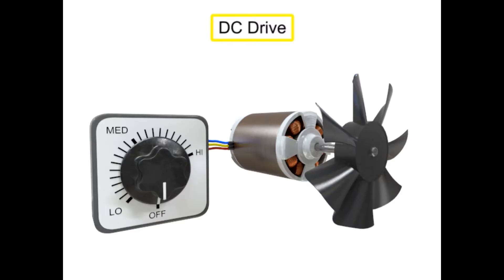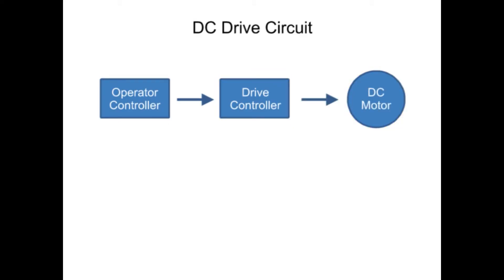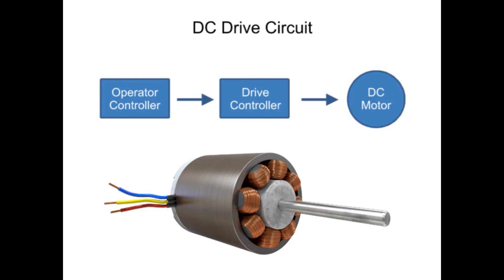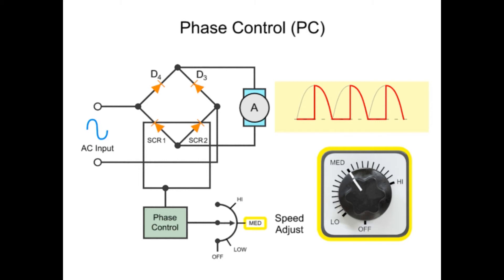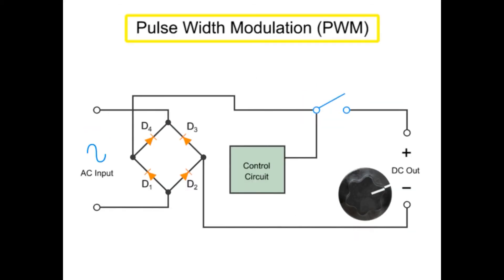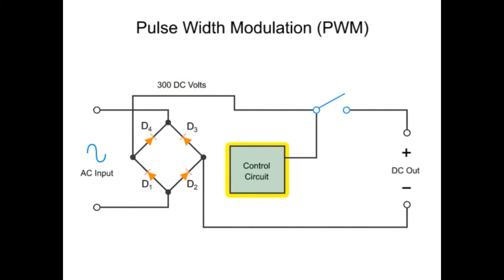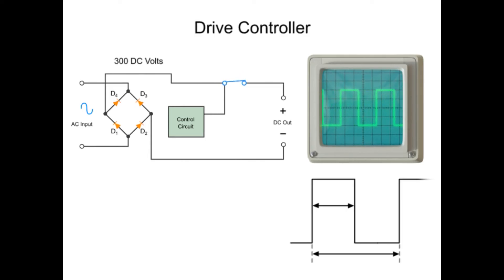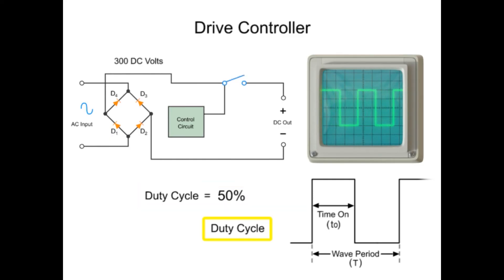What is a DC Drive? - Electrical Drives - Electrical Engineering Videos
In this video, we will learn basics of DC drive, working principles of electrical drives in electrical engineering.